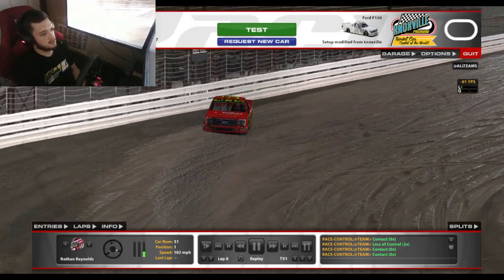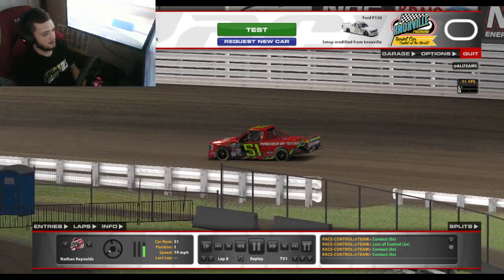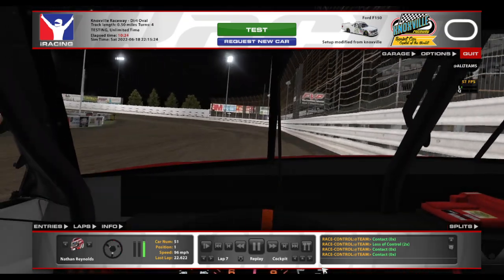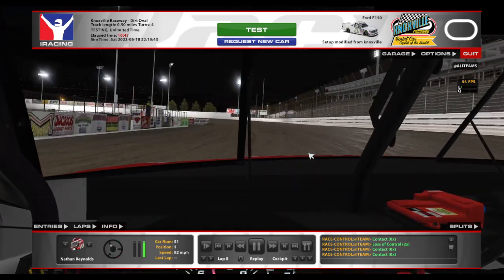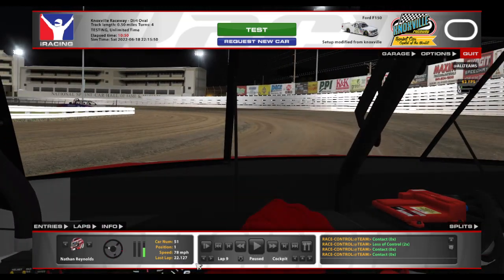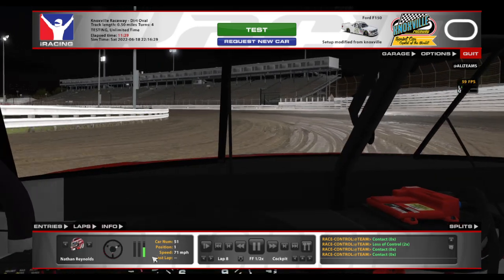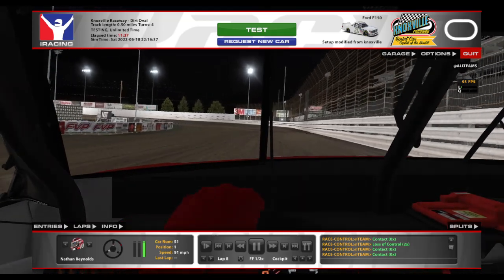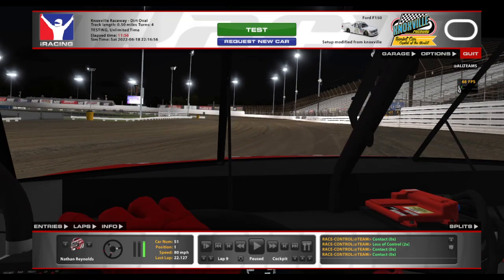Qualifying Breakdown // iRacing C-Fixed Trucks at Knoxville Raceway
iRacing NASCAR Camping World Truck Series Qualifying Guide for Knoxville Raceway. C-Fixed. Lap time is a 22.127 on a 15% track state for qualifying.(track state may vary in official qualifying)

-Steering Ratio-
Qualifying - 8:1
Race - 8:1
+6 Offset
Wheel Degree of rotation set to 360

-Brake Bias-
65%

(All offsets are strictly a personal preference. They do not simply make you faster. It is all related to driving style and comfort.)